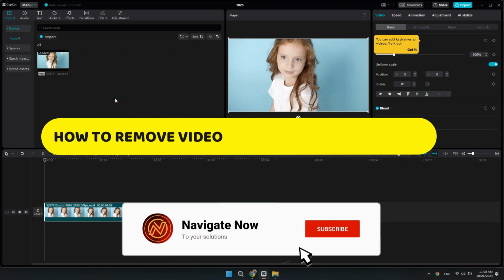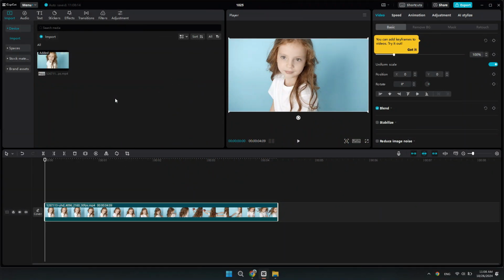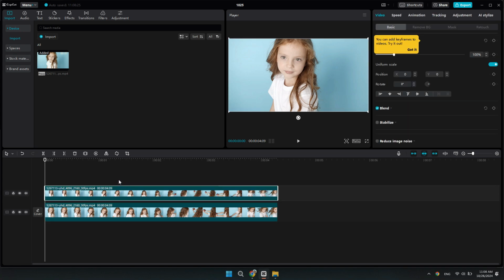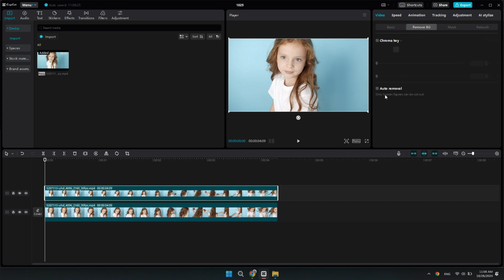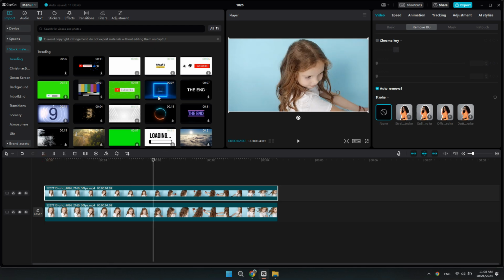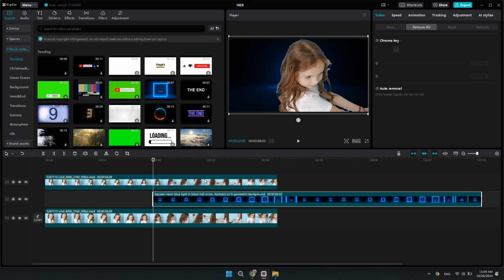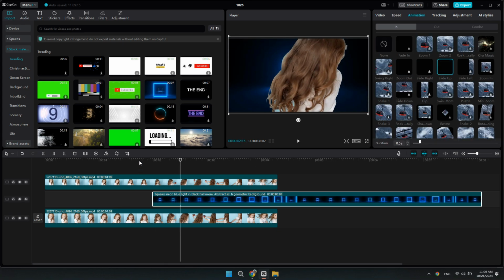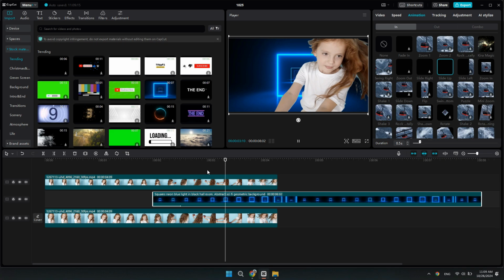How to remove video background in capcut pc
In This Video, learn .how to remove video background in capcut pc.
remove video background, capcut pc.